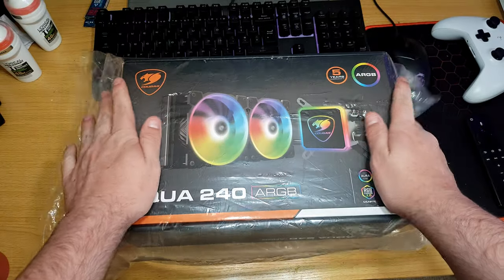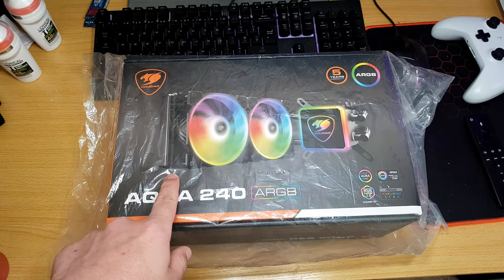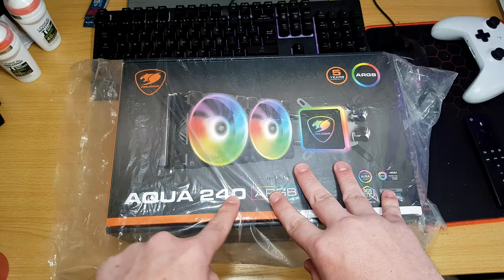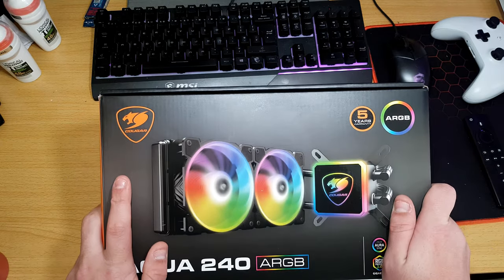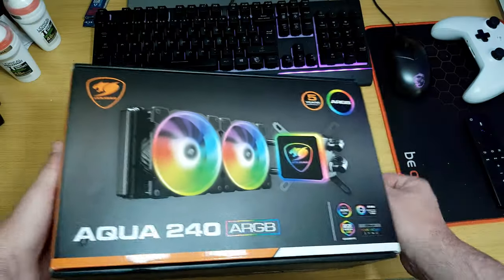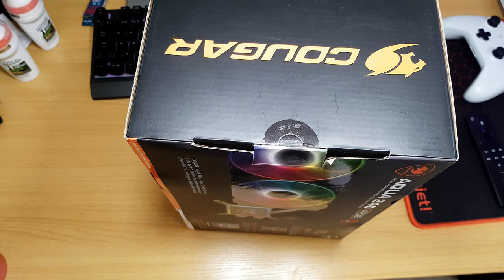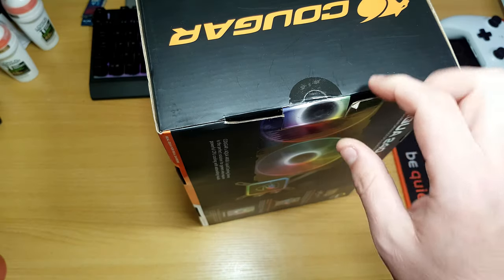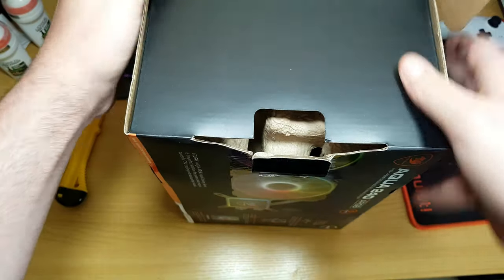Cougar AQUA ARGB 240 Unboxing & First Look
so today we take a look at the AQUA 240MM AIO COOLER from Cougar
we will unbox it and have a good look at it